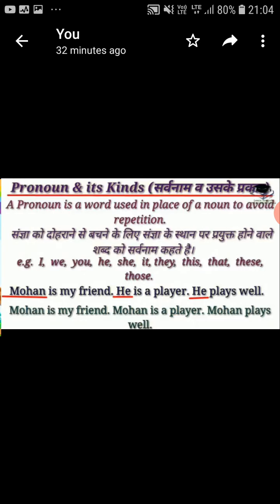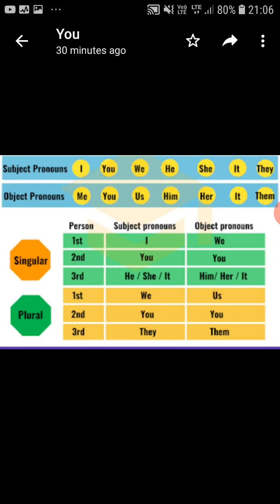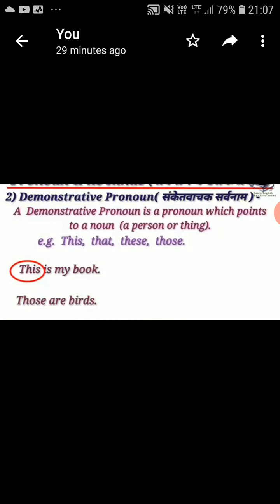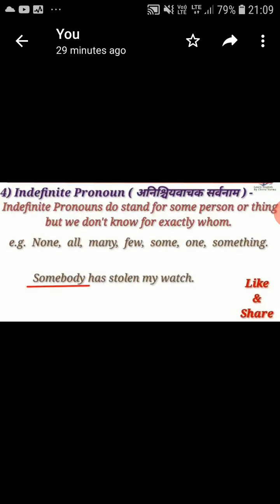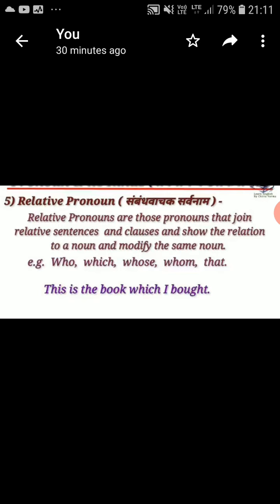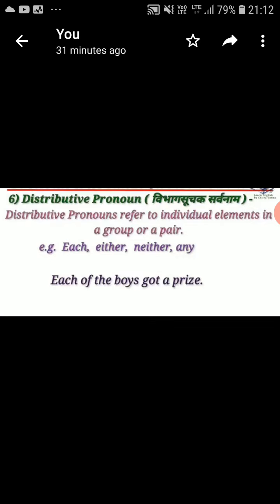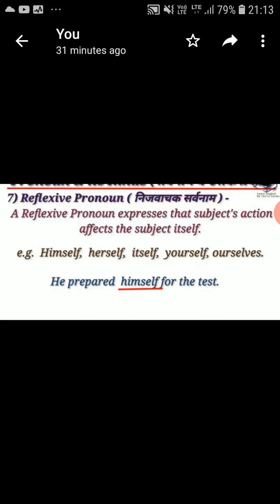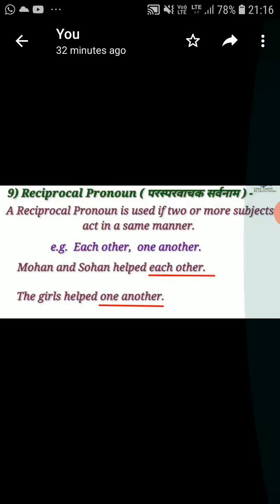9 December 2020